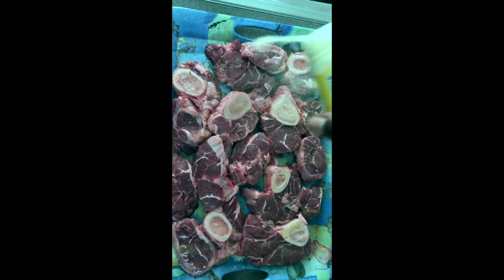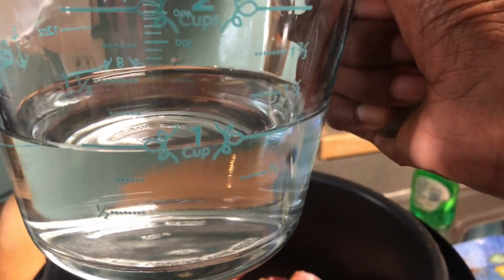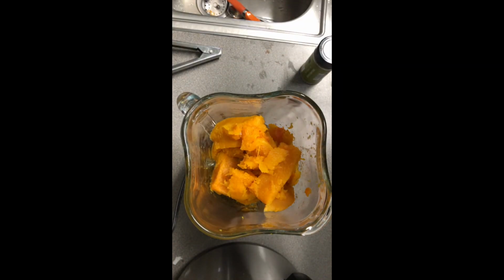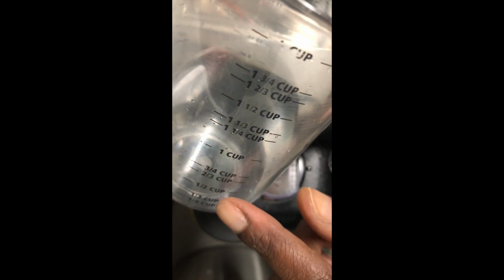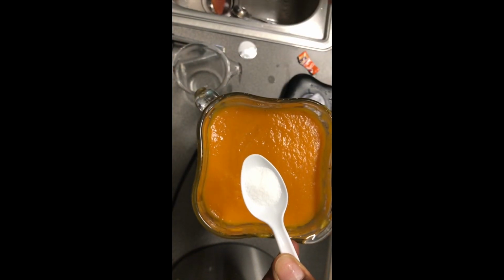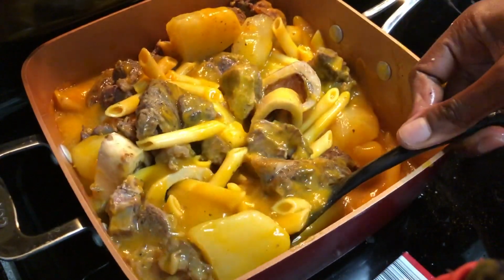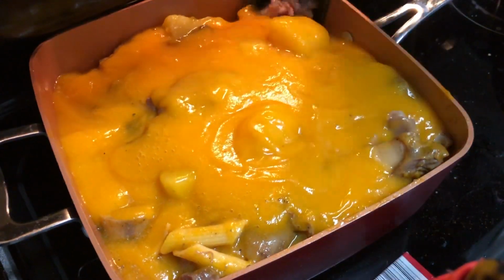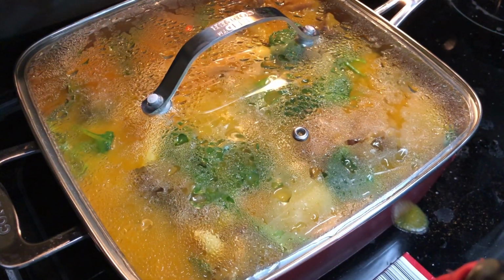Haitian Bouillon | My Americanized Version of Haitian Bouillon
This video is about Haitian Bouillon.Haitian Bouillon My Americanized Version | Butternut Squash Stew
This recipe is supposed to mimic my late grandma’s Haitian bouillon. Basically its my Americanized version. My grandma taught me how to make her bouillon years ago, but I don’t remember, so this is the closest I get to her recipe. Much love to you all!

Ingredients used (sorry do not have exact servings):
Beef Shank, Pigs feet, Season All, Mrs Dash, Garlic Powder, Onion Powder, Swanson chicken broth, water, salt, Sazon with saffron, Goya Adobo, Sweet paprika, oregano leaves, Steamed Butternut Squash, cooked potatoes, cooked ziti noodles, spinach.
Cuisinart electric pressure cooker, food blender